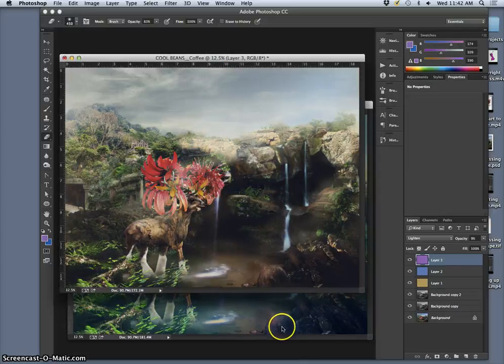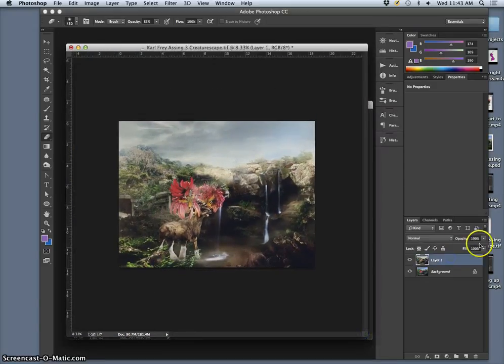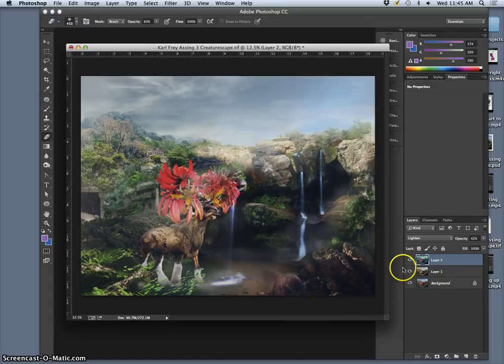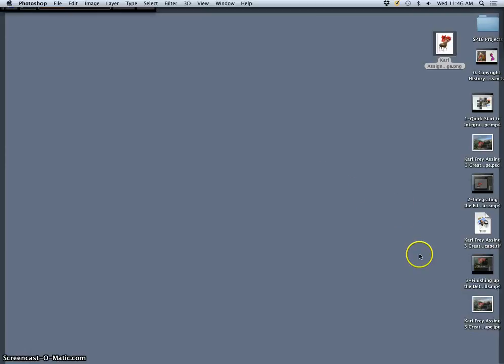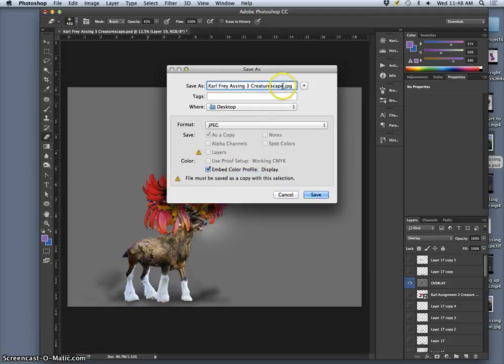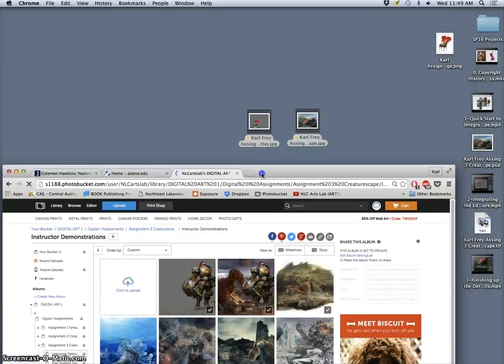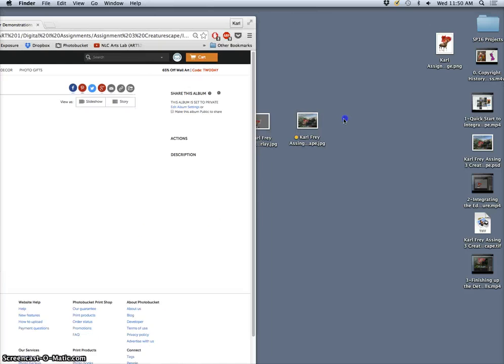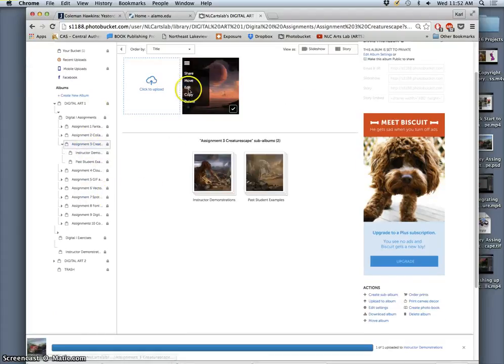4 Running Actions for Optimizing